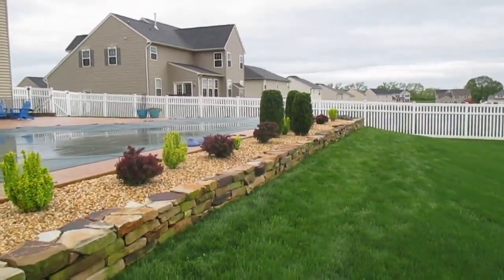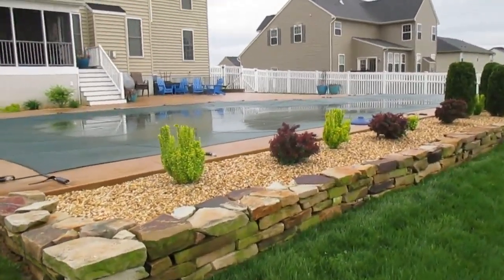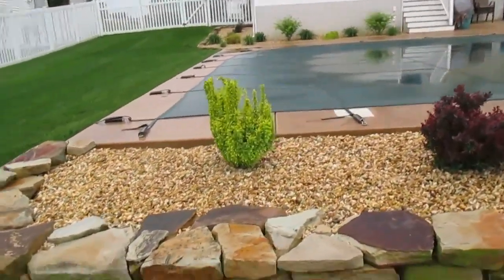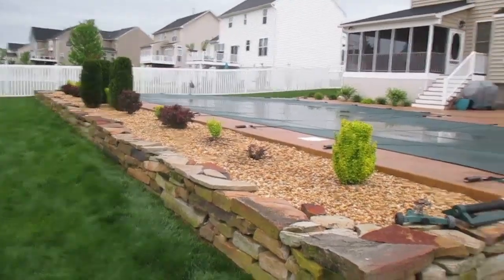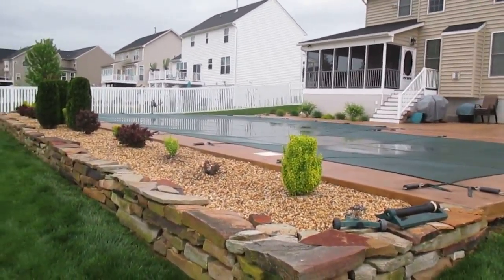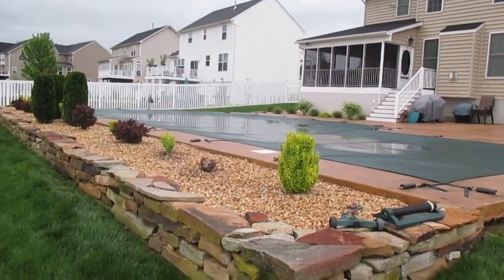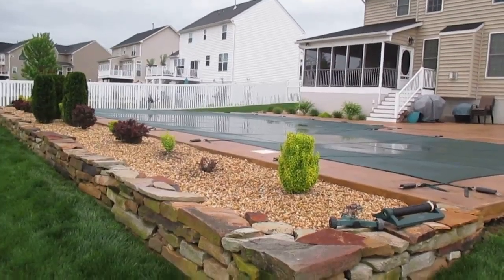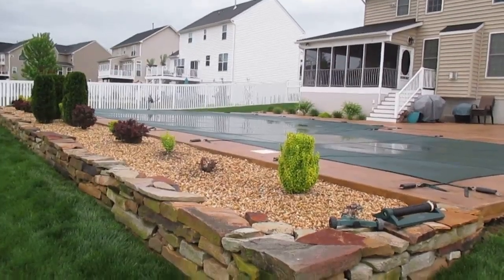Landscape Design Hardscape Williamsport MD Washington County MD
Does your landscape need a makeover in Williamsport MD and a New Landscape Design? Would you like to have a New Hardscape design to add to the curb appeal of your home in Hagerstown MD this year?

Adding value to your home with a Landscape Design by Tom in Washington County MD will increase the value of your home!

Contact Tom today to get started with a Landscape Design Plan with an added Hardscape Project so that you will be able to enjoy the great outdoors here in Washington County MD with family and friends!

Contact Tom at GroshsLawnService.com today!